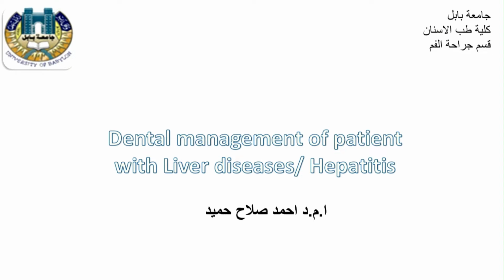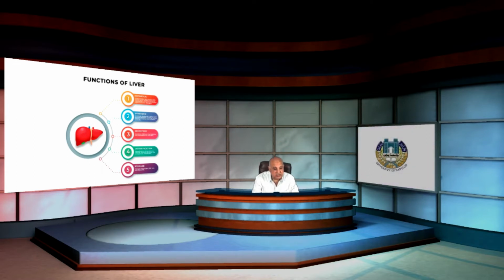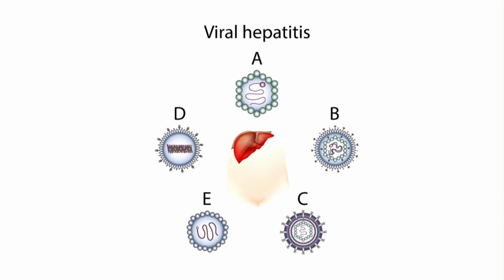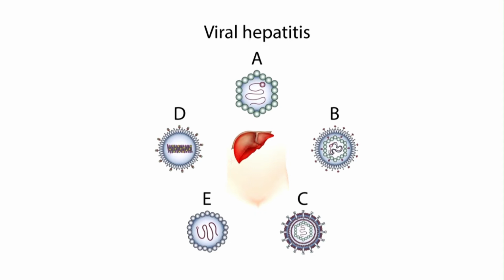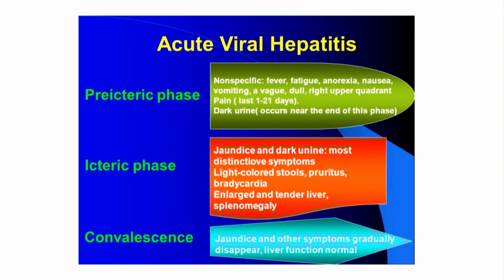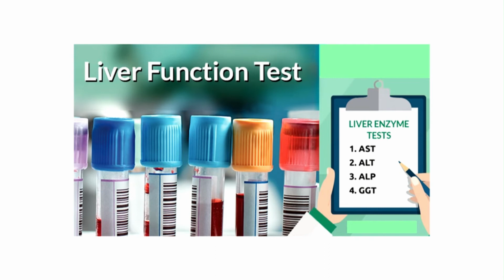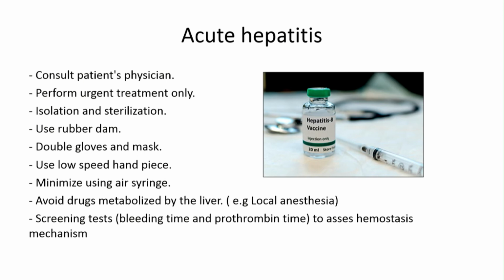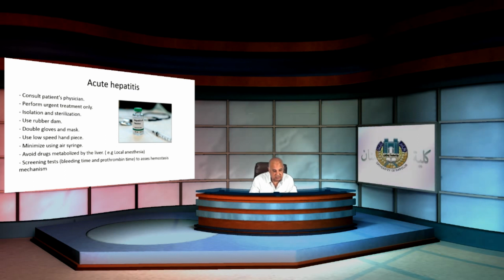د.احمد صلاح حميد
Dental Management of patient with Liver diseases(Hepatitis)
كيفية معالجة المصابين بالتهاب الكبد الفايروسي وتجنب مضاعفات العمليات الخاصة بطب وجراحة الاسنان مثل انتقال العدوى الخ